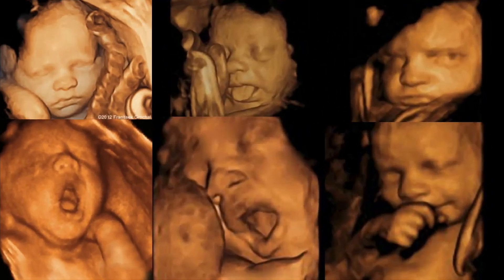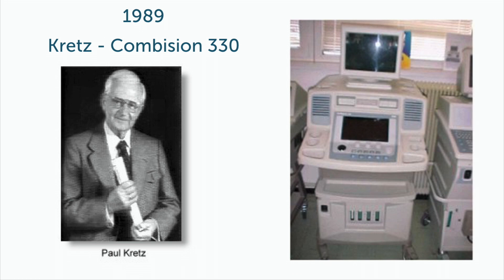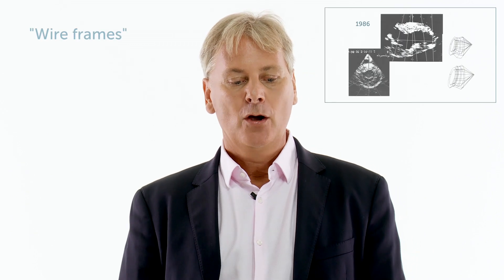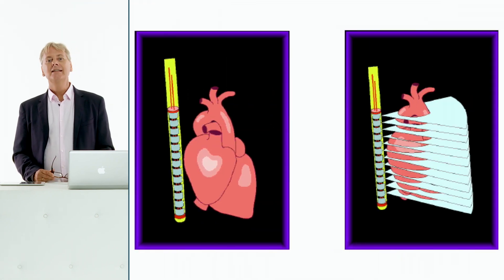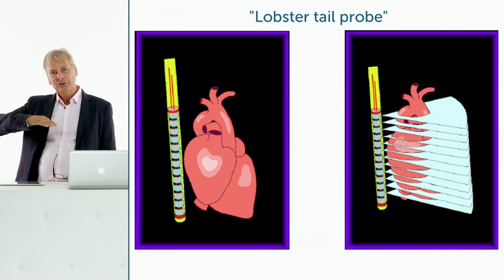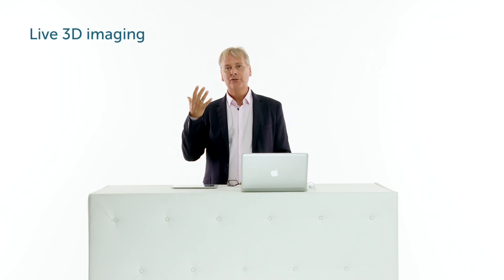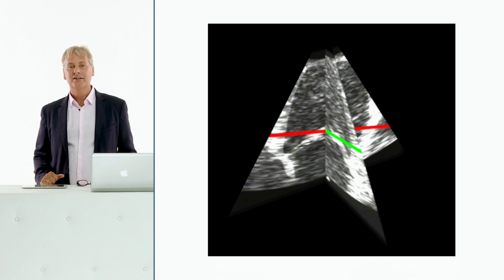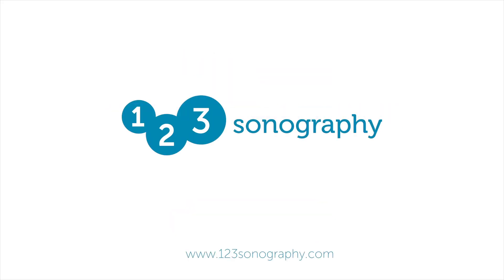What is the history behind 3D echocardiography?